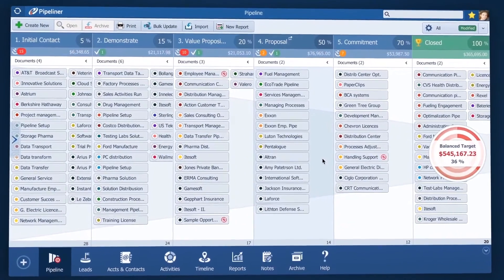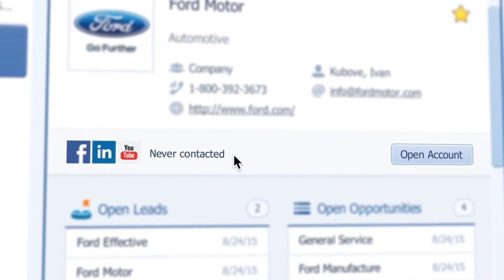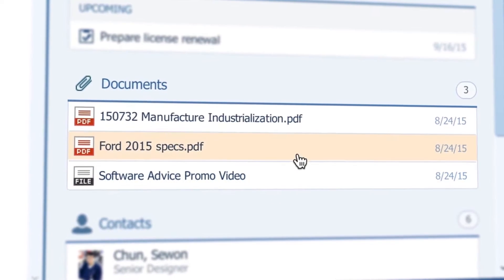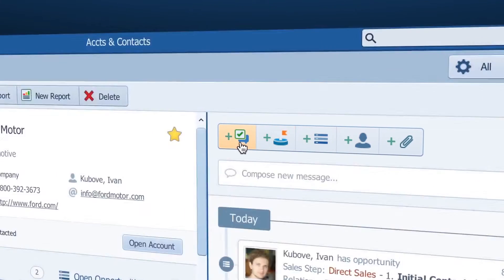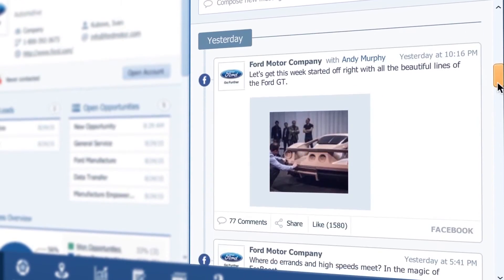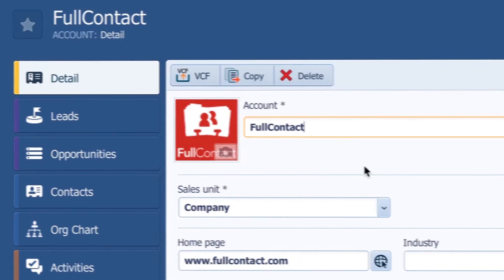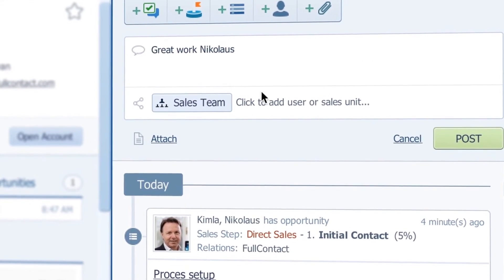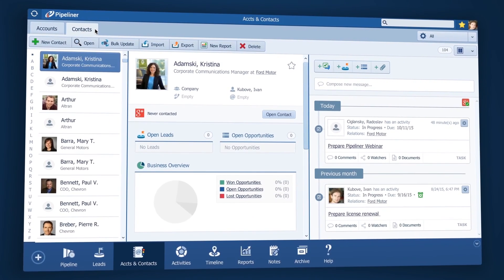Managing Contacts With Pipeliner CRM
With Pipeliner Contact Management is easy - I can Acces your contact or account from opportunity or activity attached to it, or just go for Accounts and Contacts where I can acces all of them at once.

Here i can see general details like email, phone or the website of Ford Motor. Below i see the social media that are connected to this Account.

And here i can see that we have currently 2 leads with Ford and 4 current open opportunities. I can then scroll down to see what is open/ lost/ won ratio of opportunities for Ford.

Here are current activities like calls or appointments for that account.

And here are some documents that I received from Ford that helps us to understand their processes so I could configure their solution - here they are nicely displayed so they are never lost or misplaced.

And right here are all the people who work at Ford.

Well here I can open the Org chart arrange them according to the company structure or hierarchy. That way I know who’s who and importantly who reports to who!

So much information available to me so that I can take informed actions. So now i can create new activity  with due date and reminder. I can also create a new Lead or Opportunity right from here, add new person or attach that pdf they send me today.

And look here is a social feed. I connected pipeliner to Ford facebook page so I can keep up with what they are communicating to the world and always be knowledge and up-to-date on what’s happening with them so when I sound informed when I talk to them!

To integrate social feeds, just go to your profile icon, and then hit Account Settings. Under Apps you can integrate ones most used. I scroll down to facebook, hit Activate and put in my  login information.

When I now open an account, Pipeliner will search for matches. I Pick the right one and close the window. Now, look you can see what the company is posting on their facebook page right from the feeds.

The nice thing is that I can also see what has been going on with the account and who has worked on it. For example, I see Nikolaus created an opportunity.  And I can communicate with my colleagues from here too - I can compose a message to them and even attach a document and they can reply in a comment. This makes collaboration easy!

Pipeliner with its intuitive, visual interface allows you to get a detailed view of your contact so you can understand and engage with them in the best way possible.